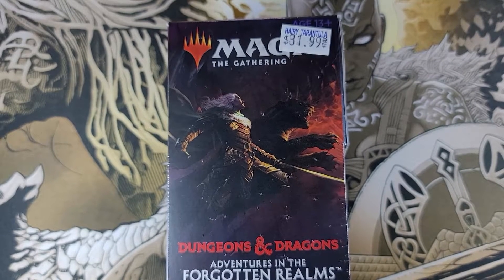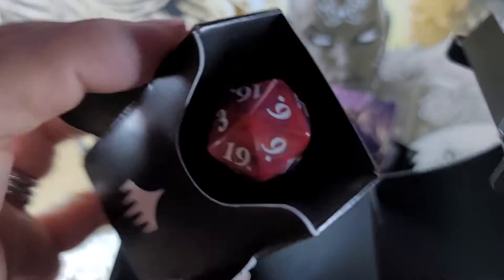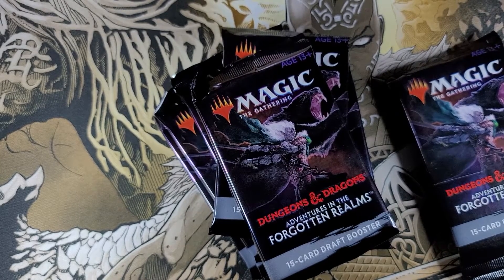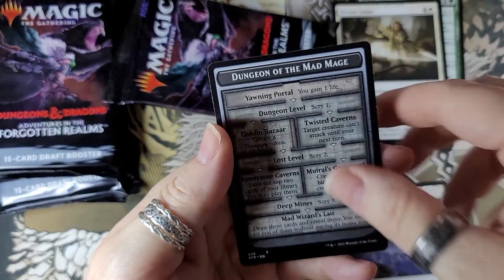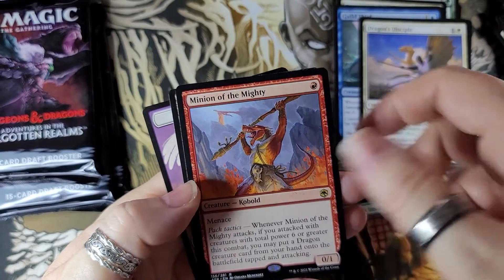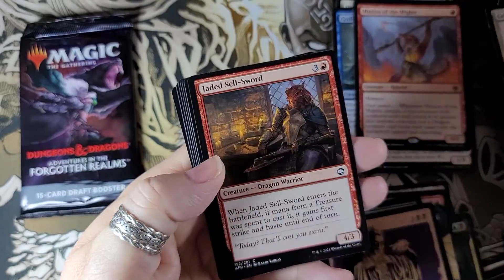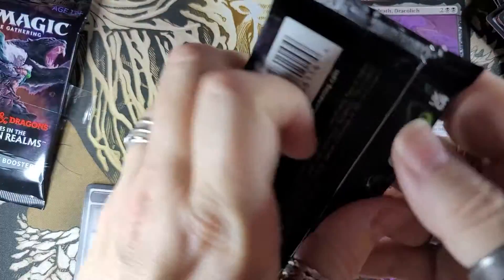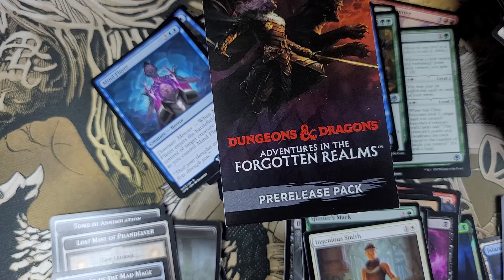MTG Dungeons & Dragons Prerelease Booster Box Opening.